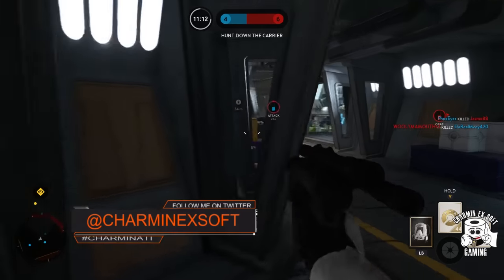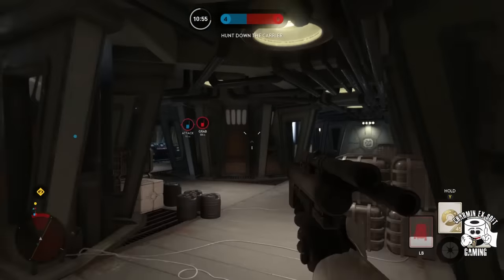Star Wars Battlefront SE-14C Blaster Pistol Breakdown & Review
Check out this Star Wars Battlefront Breakdown & Review of the SE-14C Blaster Pistol.